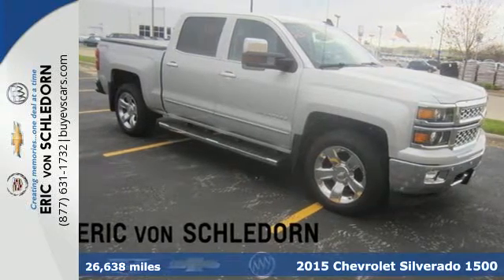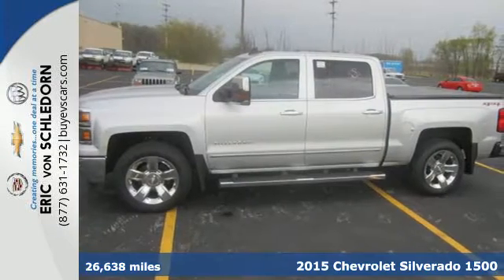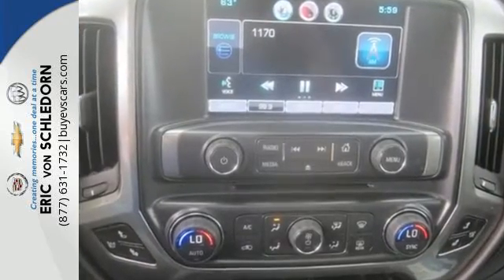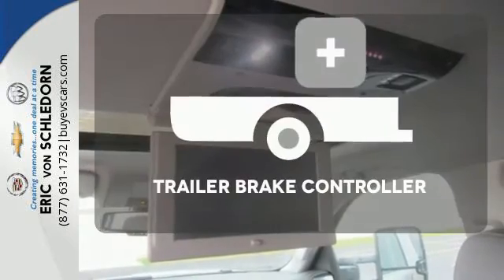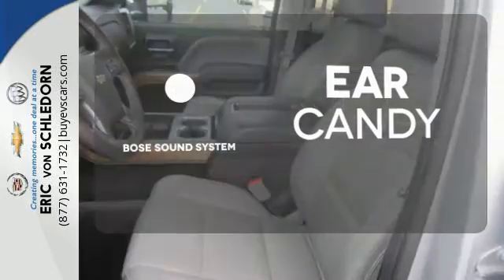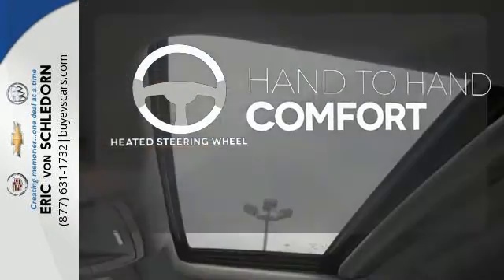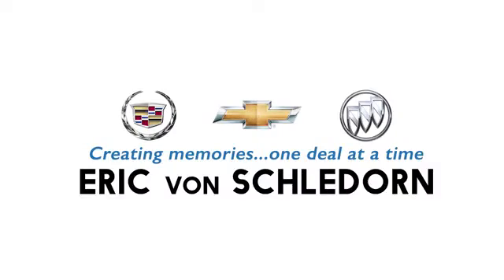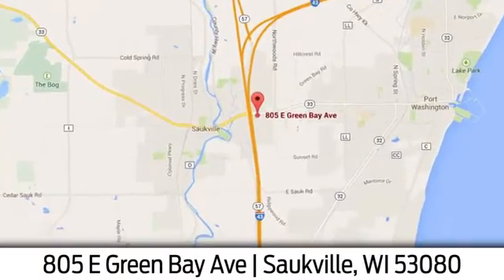Used 2015 Chevrolet Silverado 1500 Saukville WI Mequon, WI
Year: 2015
Make: Chevrolet
Model: Silverado 1500
Trim: LTZ 1LZ Crew Cab 4WD DriverAlert MaxTrailering Pl
Engine: Cyl.
Transmission: Automatic
Color: Silver Ice Metallic
Interior: Dark Ash with Jet Black Interior Accents
Mileage: 26638
Stock #: E13709
VIN: 3GCUKSEC3FG255711
P LTZ CREW CAB 4X4 WITH MAX TRAILERING PACKAGE & DRIVER ALERT PACKAGE & LTZ PLUS PACKAGE & POWER SUNROOF & 20 INCH CHROME WHEELS & NAVIGATION SYSTEM WITH BOSE PREMIUM SOUND SYSTEM AND MYLINK WITH REARVIEW CAMERA SYSTEM & REAR SEAT DVD ENTERTAINMENT SYSTEM & HEATED AND COOLED FRONT BUCKET SEATS WITH DRIVER MEMORY,ASSIST STEPS CHROMED TUBULAR 6 RECTANGULAR (factory installed), BED LINER SPRAY-ON PICKUP BOX BED LINER with bowtie logo consisting of high pressure chemically bonded sprayed-on polyurea & polyurethane liner formulation. Liner is permanently bonded to the truck bed providing a water tight seal. The textured non-skid surface is black in color and robotically applied to yield consistent 90 mil floor and tailgate thickness along with 50 mil box sidewall thickness. Spray-on liner covers entire bed interior surface below side rails including tailgate front box top rail gage hole plugs and lower tie down loops., BOSE SOUND WITH 6 SPEAKER SYSTEM (7 speaker system including subwoofer when ordered with bucket seats), CARGO TIE DOWNS (4) MOVABLE UPPER, CHEVROLET MYLINK AUDIO SYSTEM 8 DIAGONAL COLOR TOUCH NAVIGATION WITH AM/FM/SIRIUSXM USB PORTS auxiliary jack SD card slot Bluetooth streaming audio for music and most phones hands-free smartphone integration Pandora Internet radio voice-activated technology for radio and phone, CONSOLE FLOOR MOUNTED RECONFIGURABLE with moveable cup holders cell phone storage power cord management and hanging file holder capability, DARK ASH WITH JET BLACK INTERIOR ACCENTS PERFORATED LEATHER-APPOINTED SEAT TRIM, DRIVER ALERT PACKAGE (Includes Lane Departure Warning Forward Collision Alert Safety Alert Seat and (UD5) Front and Rear Park Assist., E85 FLEXFUEL CAPABLE OF RUNNING ON UNLEADED OR UP TO 85% ETHANOL, ENGINE 5.3L ECOTEC3 V8 WITH ACTIVE FUEL MANAGEMENT DIRECT INJECTION AND VARIABLE VALVE TIMING includes aluminum block construction (355 hp [265 kW] @ 5600 rpm 383 lb-ft of torque [518 Nm] @ 4100 rpm; more than 300 lb-ft of torque from 2000 to 5600 rpm) (STD), ENTERTAINMENT PACKAGE REAR SEAT DVD/BLU-RAY PLAYER with 9.2 inch LCD display 2 sets of wireless headphones and A/V remote control, FORWARD COLLISION ALERT, FRONT AND REAR PARK ASSIST ULTRASONIC, GVWR 7600 LBS. (3447 KG), LANE DEPARTURE WARNING, LTZ PLUS PACKAGE includes (JF4) power adjustable pedals (UQA) Bose premium audio system (UD5) Front and Rear Park Assist and (UVD) heated leather steering wheel, MAX TRAILERING PACKAGE includes 9.76 rear axle (GT4) 3.73 rear axle ratio (JL1) trailer brake controller enhanced cooling radiator revised shock tuning for increased control heavier duty rear springs and increased RGAWR, MIRRORS OUTSIDE HEATED POWER-ADJUSTABLE VERTICAL CAMPER MEMORY EQUIPPED UPPER GLASS POWER-FOLDING AND EXTENDING CHROME Includes integrated turn signal indicators consisting of 51 square inch flat mirror surface positioned over a 24.5 square inch convex mirror surface with a common head and lower convex spotter glass (convex glass is not heated and not power adjustable) and addition of Auxiliary cargo lamp for backing up (helps to see trailer when backing up with a trailer) and amber auxiliary clearance lamp, PEDALS POWER-ADJUSTABLE, REAR AXLE 3.73 RATIO, SEATING HEATED AND COOLED PERFORATED LEATHER-APPOINTED FRONT BUCKET, SEATS FRONT FULL-FEATURE LEATHER-APPOINTED BUCKET WITH (KA1) HEATED SEAT CUSHIONS AND SEAT BACKS includes 10-way power driver and front passenger seat adjusters including 2-way power lumbar control 2-position driver memory adjustable head restraints (D07) floor console and storage pockets, SILVER ICE METALLIC, STEERING WHEEL HEATED LEATHER-WRAPPED AND COLOR-KEYED, SUNROOF POWER, TIRES P275/55R20 ALL-TERRAIN BLACKWALL, TRAILER BRAKE CONTROLLER INTEGRATED, TRANSMISSION 6-SPEED AUTOMATIC ELECTRONICALLY CONTROLLED with overdrive and tow/haul mode. Includes Cruise Grade Braking and Powertrain Grade Braking (STD), WHEELS 20 X 9 (50.8 CM X 22.9 CM) CHROME, Tow Hitch, Locking/Limited Slip Differential, Four Whee

Address:
805 E Green Bay Ave